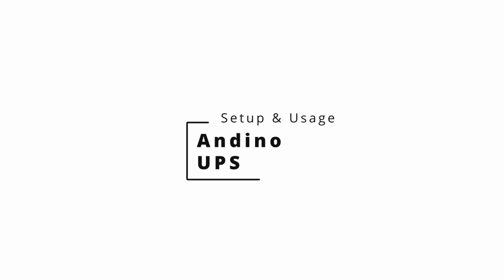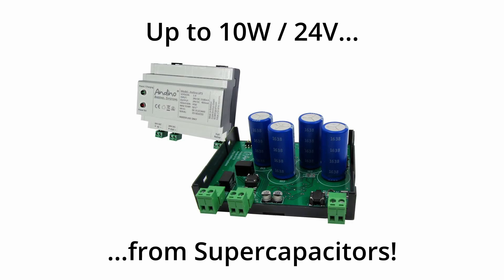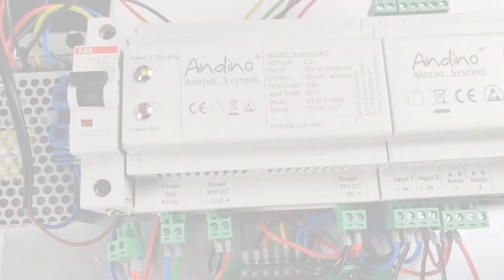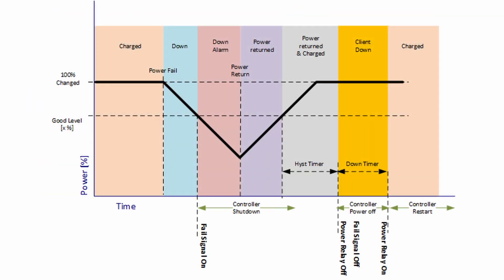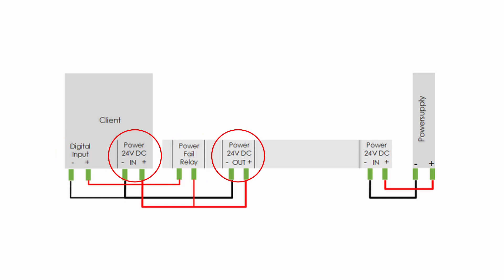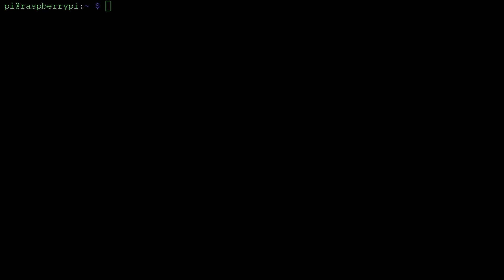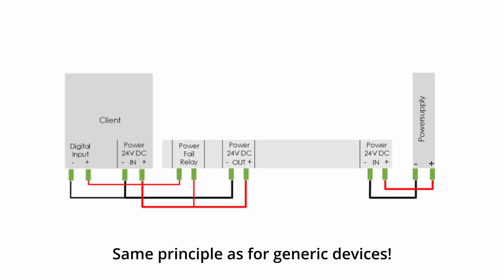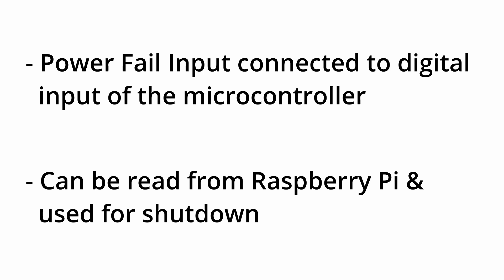24V Supercapacitor UPS: Specs and Setup | Andino UPS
The Andino UPS provides up to 10 years of maintenance-free operation and prevents data corruption due to unexpected power loss by bridging short outages and initiating an automatic shutdown for longer ones.

Chapters:
0:00 Specifications & Benefits
1:06 Process during power failure
2:02 Setup of automatic shutdown
3:42 Additional information Andino X1